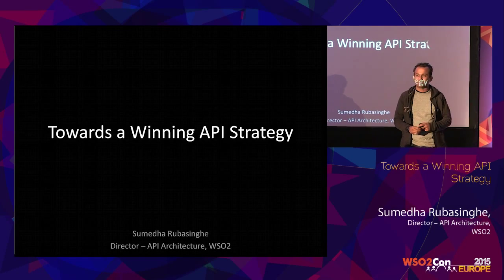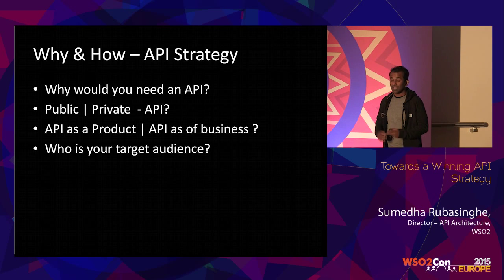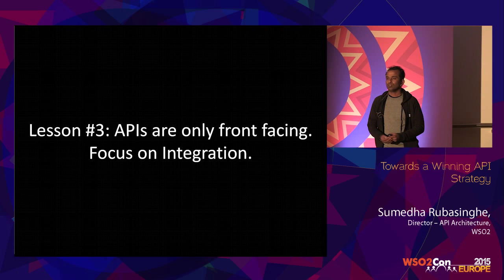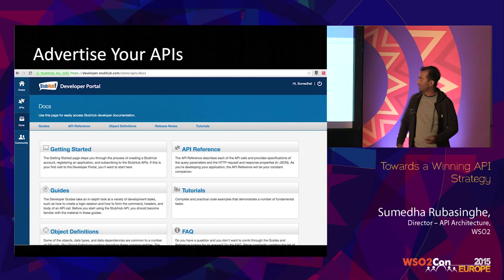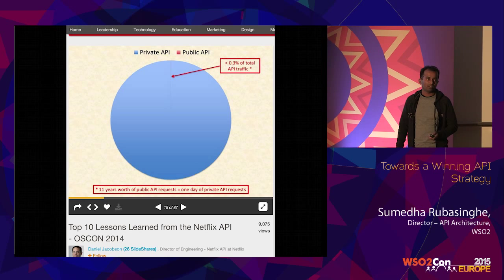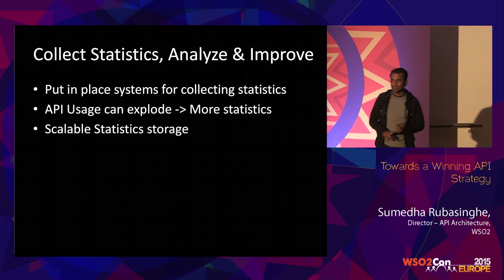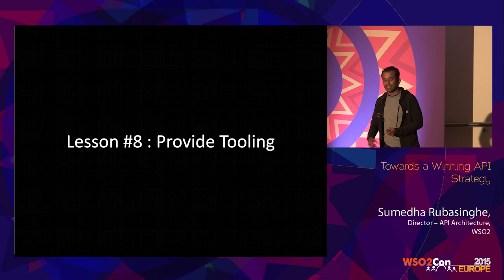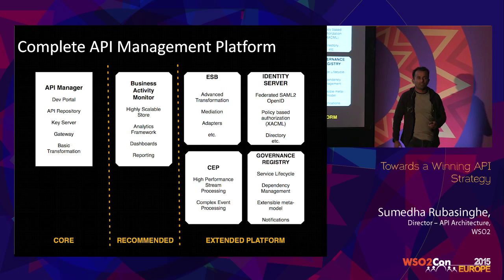WSO2Con EU 2015 : Towards a Winning API Strategy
Sumedha Rubasinghe, Director – API Architecture at WSO2, presented his speech on "Towards a Winning API Strategy" at WSO2Con Europe 2015 on 03rd of June in London.